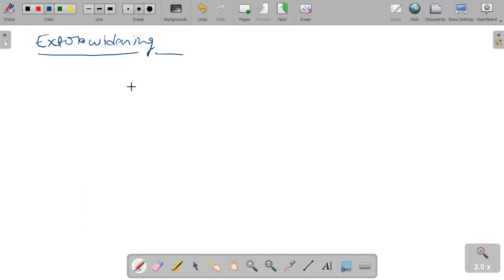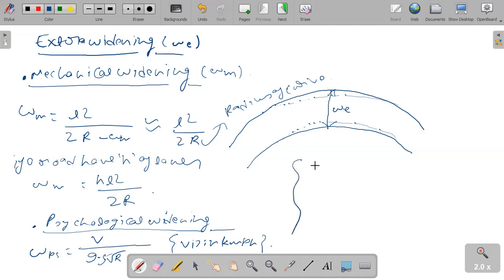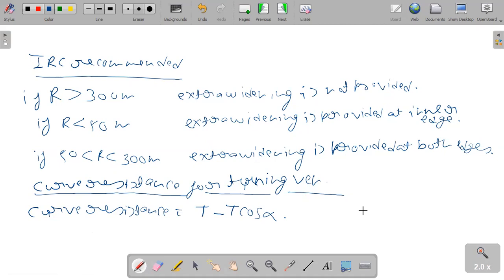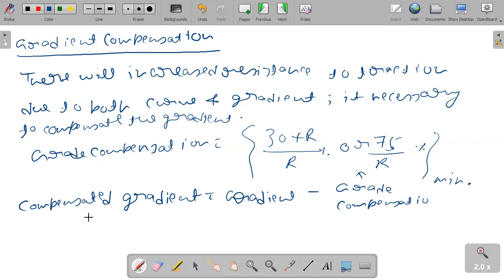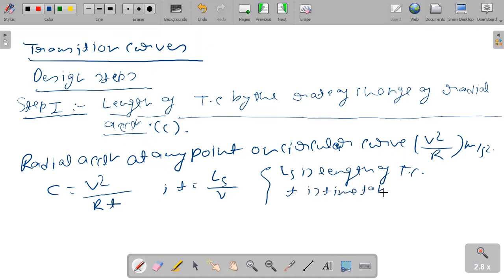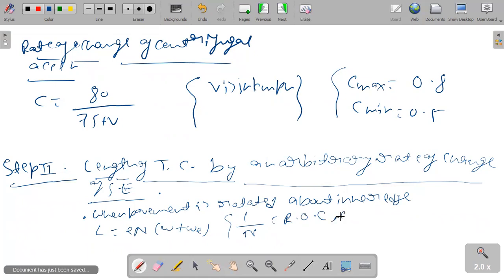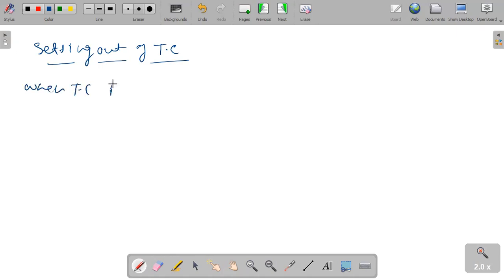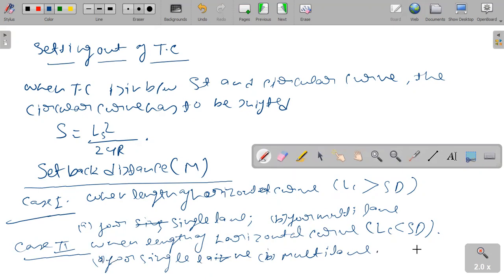Geometric Design | Part 3 | Marathon Session | Highway Engineering | GATE 2022 | Civil Engineering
This is a Marathon Session wherein we will do Complete Numeric Revision of Geometric design in Highway engineering .